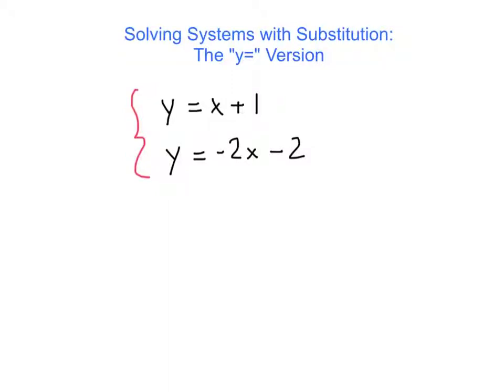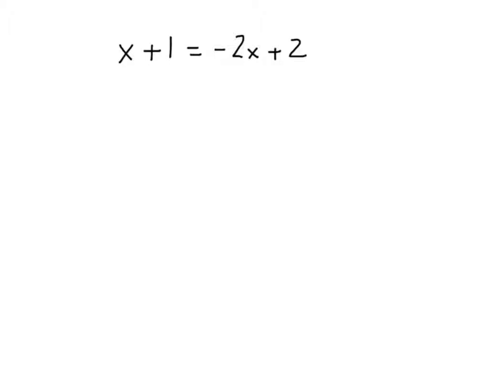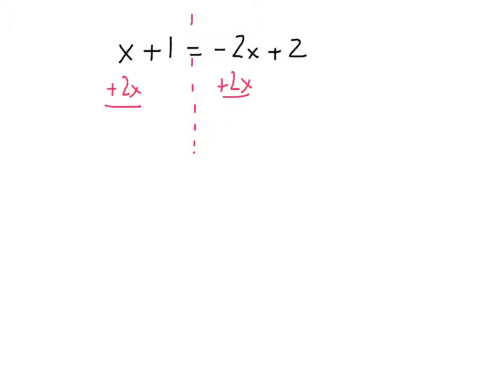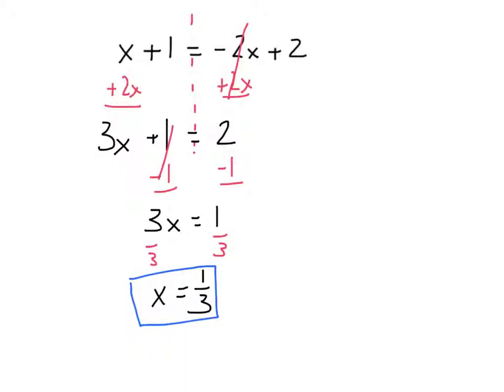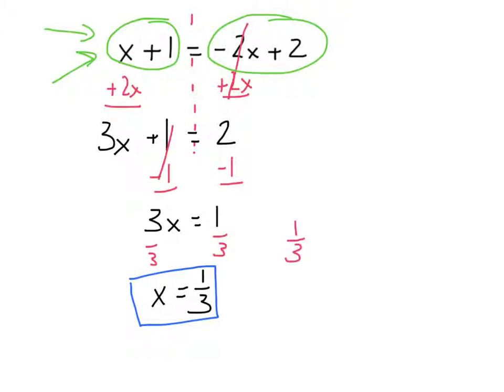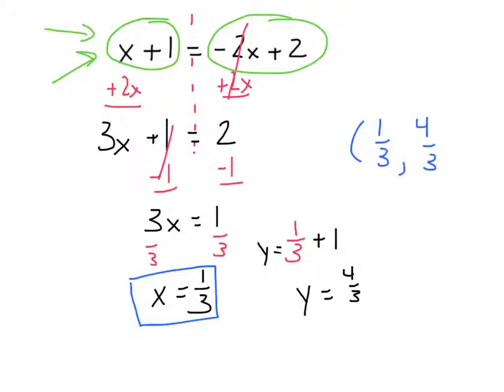Solving Systems with Substitution